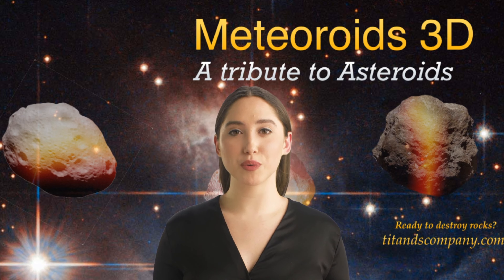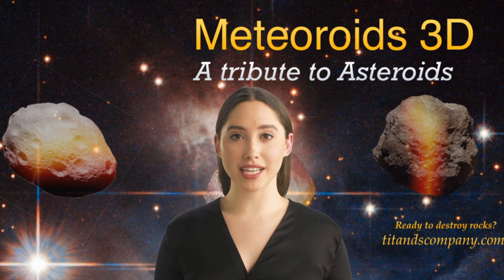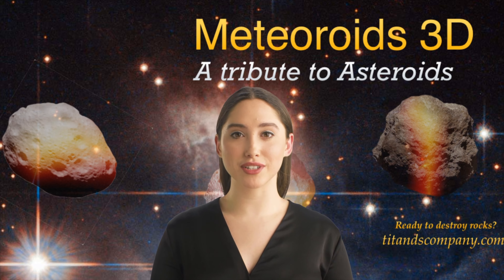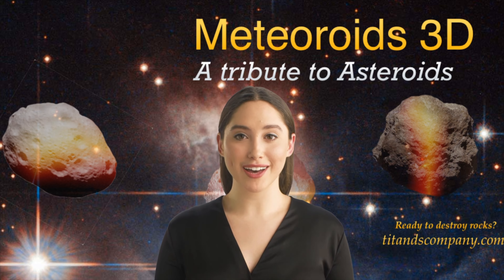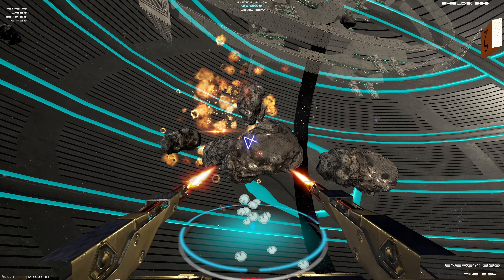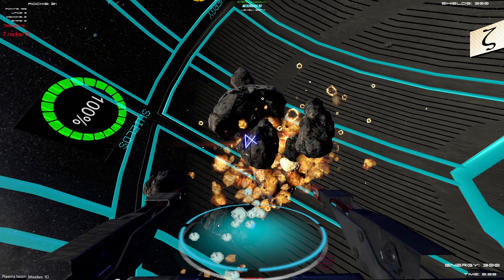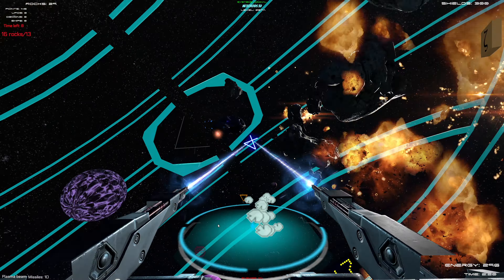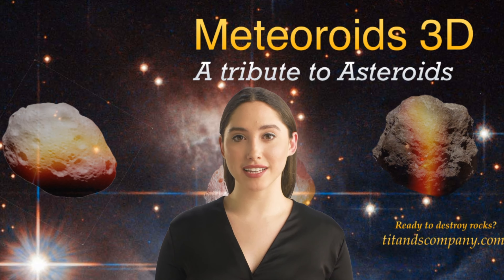Meteoroids 3D DMS System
The DMS (Destroyer Meteor Speed) is a featured added to Meteoroids 3D. It allows the player to control how many meteors have been destroyed in 20 seconds.

You can achieve a record and try to be the best DMS player of the world, comparing your DMS with other players on Steam.

Meteoroids 3D is a tribute to Asteroids. Steam page now open.